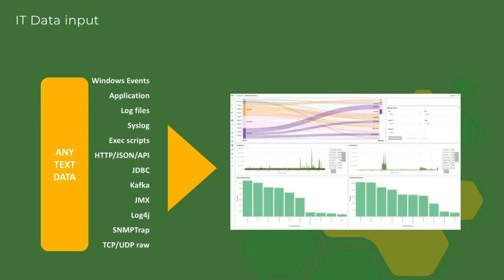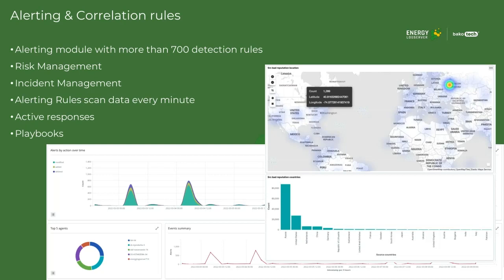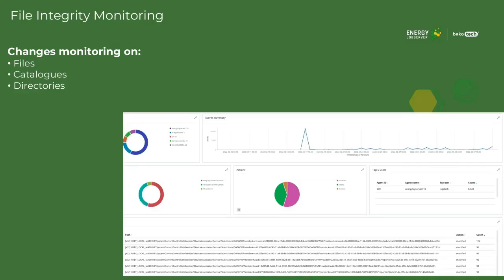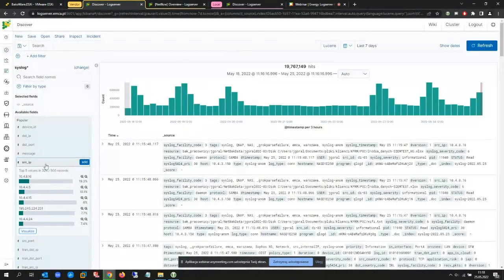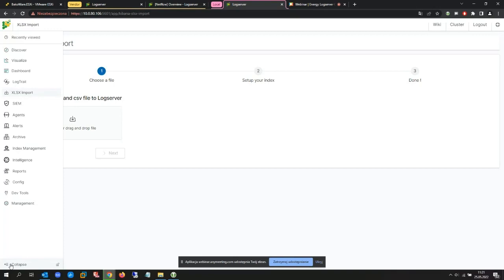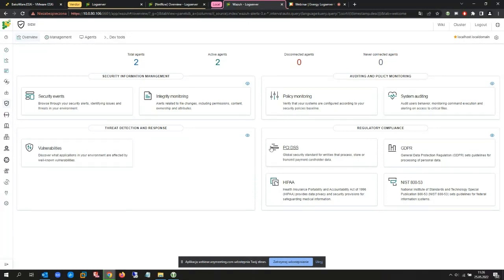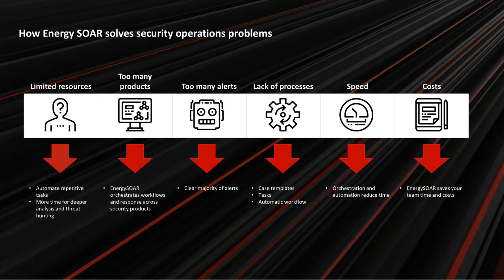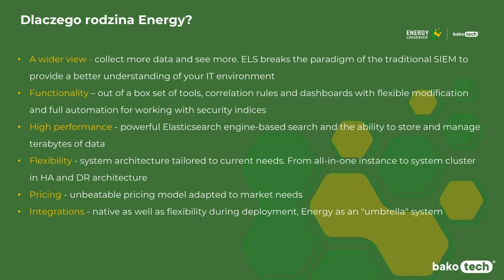Automating Security Processes with Energy Logserver and Energy SOAR - webinar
This is a recording of the webinar that took place on 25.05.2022.
Piotr Kawa and Maciej Twardy - representatives of Bakotech Sp. z o.o. - a partner of Energy Logserver present the role of using automation offered by Energy Logserver and Energy SOAR in the processes of protection against cyber threats.